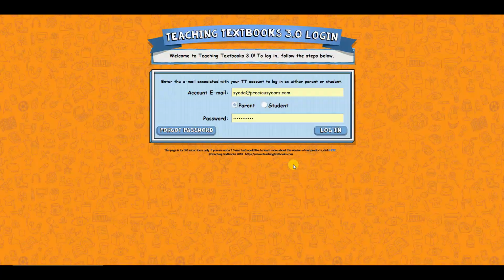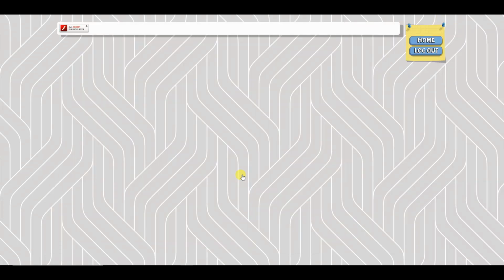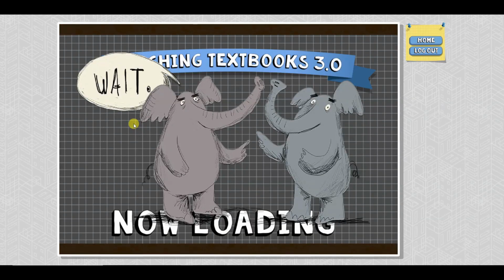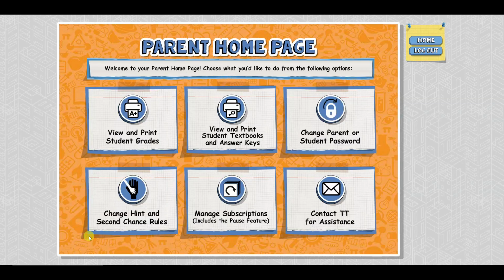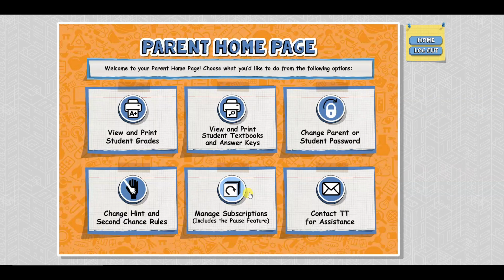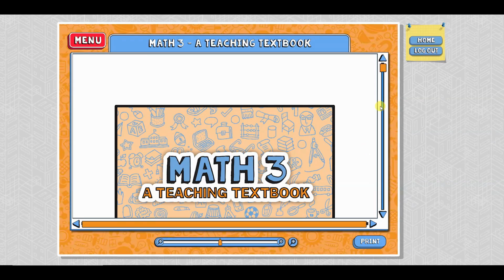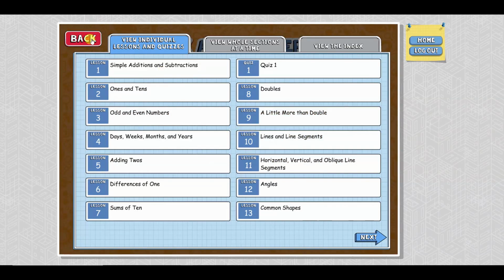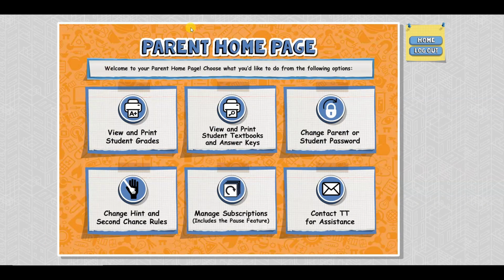Homeschool Math Curriculum Review | Teaching Textbooks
In this video, I share how our year has been using Teaching Textbooks. We waited to do this review until we used the curriculum for several months. We are loving Teaching Textbooks and the key benefits are:
1) Motivates and encourages my girls to be an independent learner
2) We can use it for the long haul as it offered through Algebra 2
3) Makes math fun for my girls
4) Grading for fun, it encourages my girls to keep pushing themselves to do better
5) Cost effective and ease of use

Every homeschool is different, you can try Teaching Textbooks 3.0 risk-free to see if it would fit your homeschool